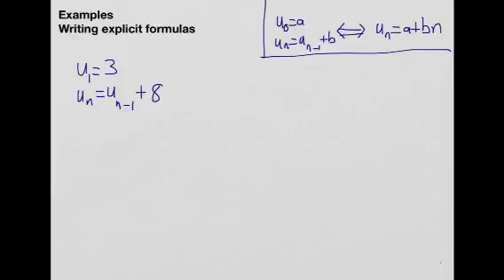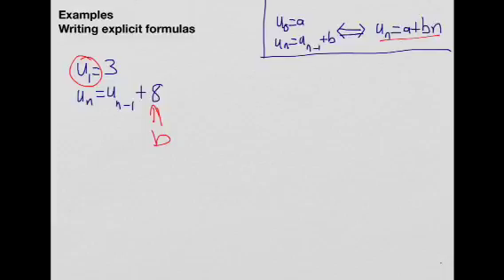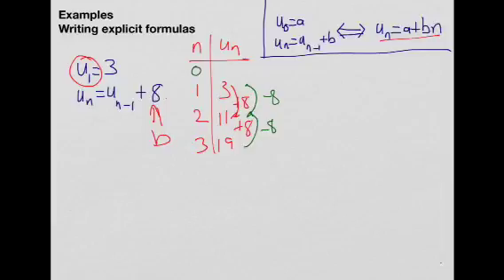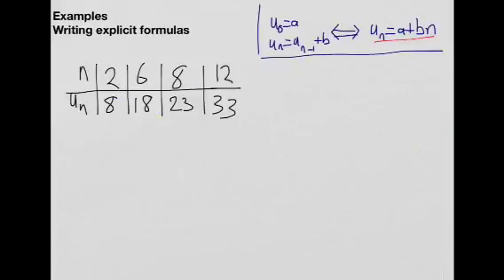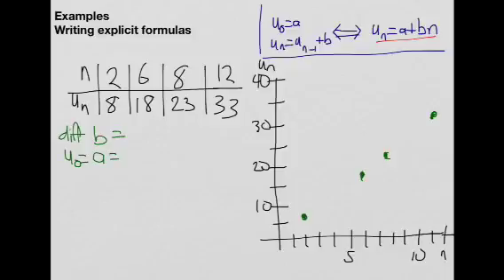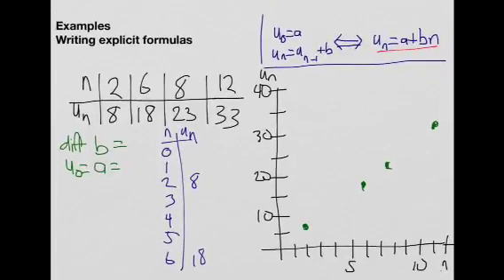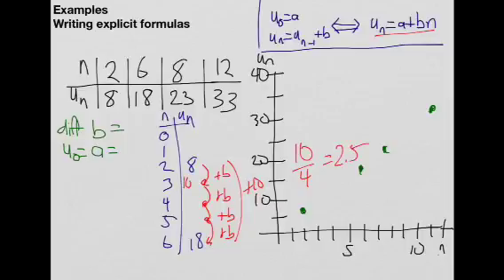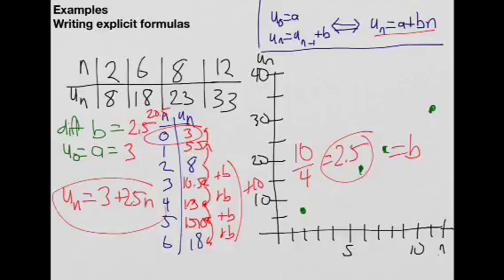Examples writing explicit formulas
Writing the explicit formula for an arithmetic sequence when you do not have u(0)